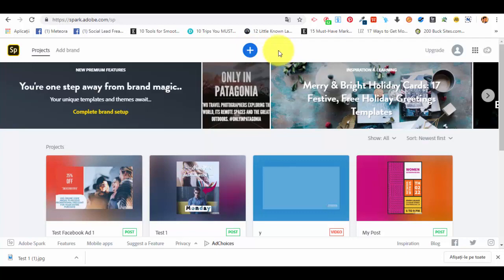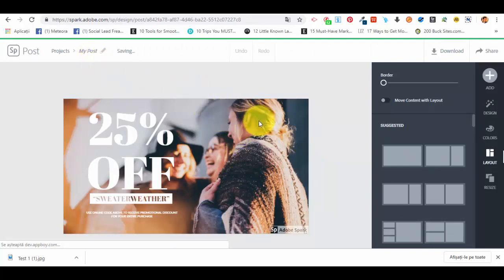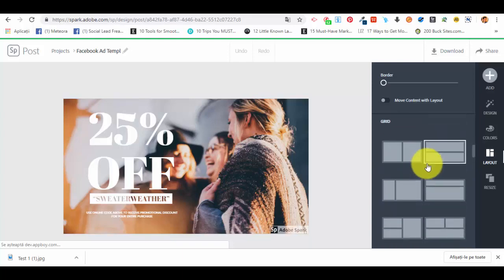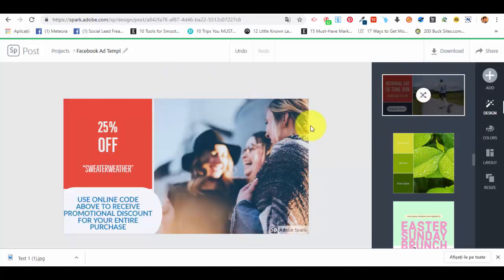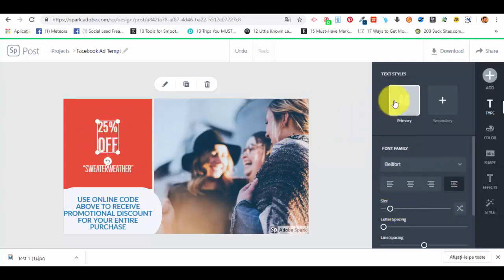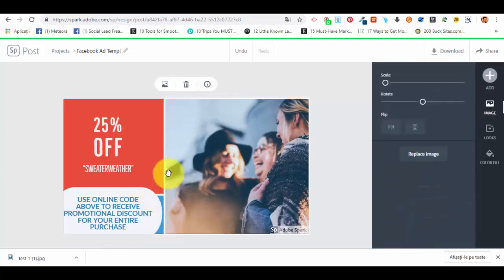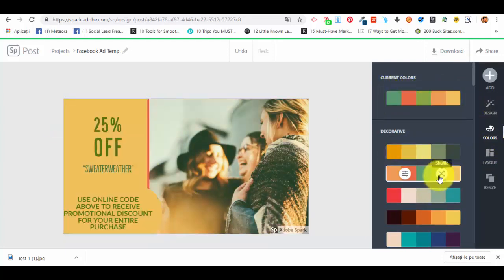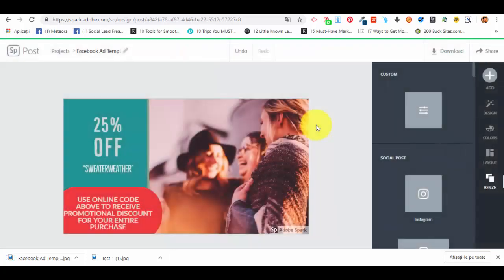How To Create A Facebook Ad || Part-4 || Adobe Spark Tutorial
Adobe Spark Tutorial
Adobe Spark
Spark
Adobe